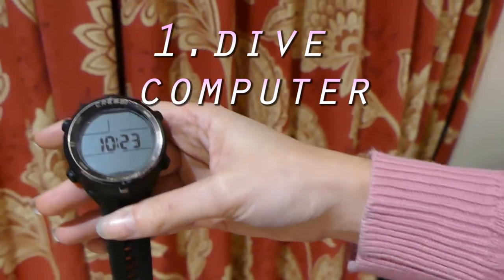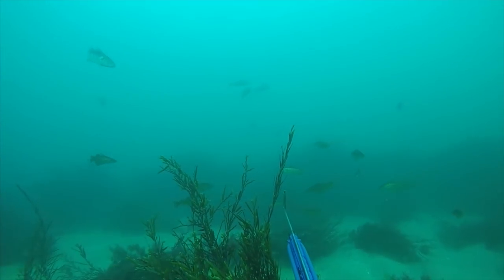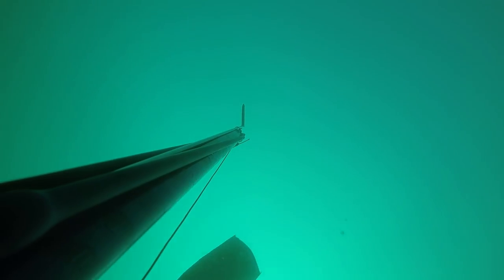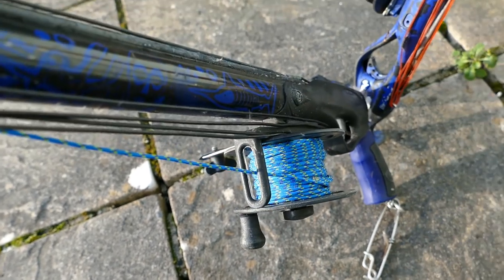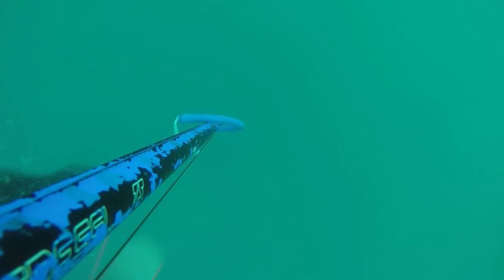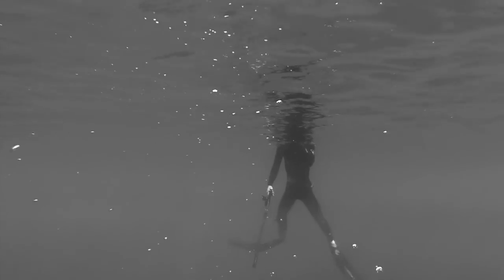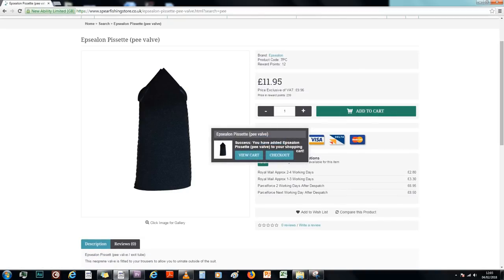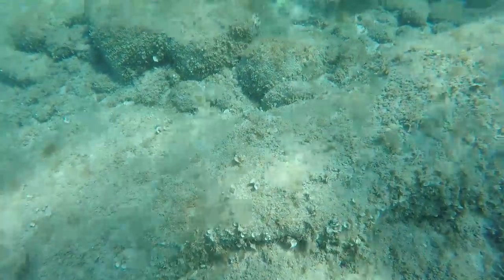Top 5 Spearfishing Tips: Improve your Spearfishing in 2022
What are some of the best bits of spearfishing kit to improve spearfishing and freediving that are often overlooked?  Discussing some gear that I find has helped me progress at Spearfishing in the past couple of years.

00:00 Intro
00:41 Dive Computer
01:16 Carbon Fins
01:46 Reel
02:27 Weight Vest
02:51 Pissette